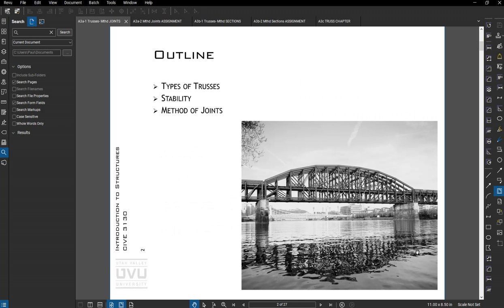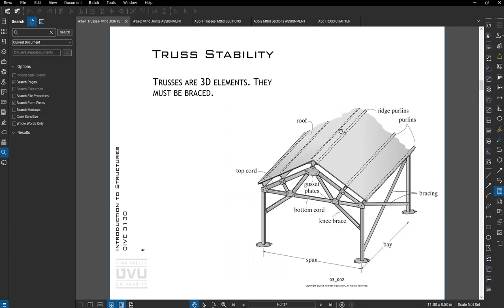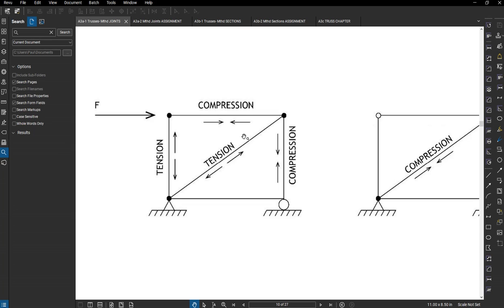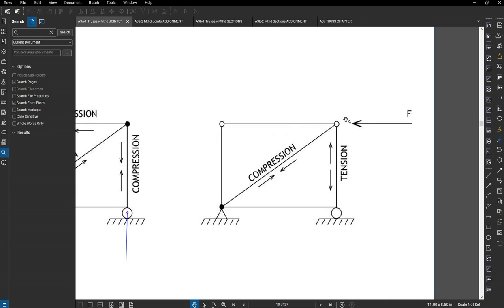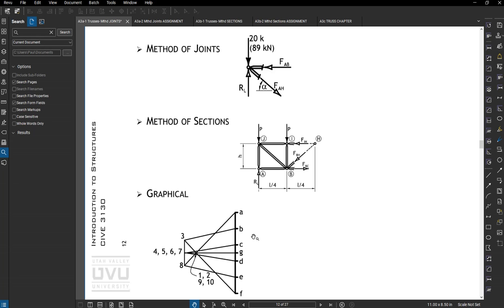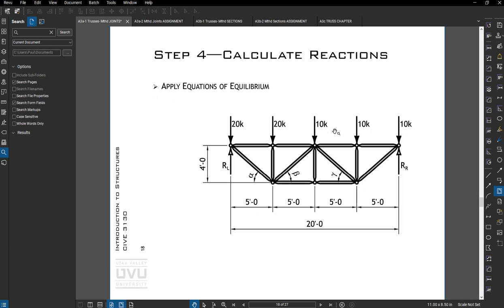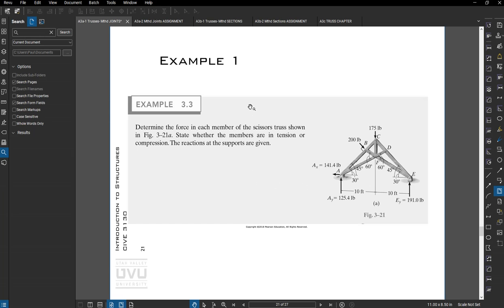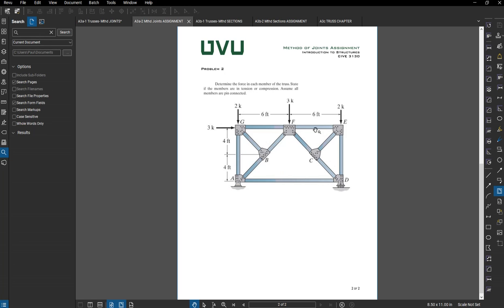Trusses: Method of Joints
This video introduces basic truss layouts and analysis methods. It then dives into truss analysis by method of joints. It is followed by Method of Sections.
Much of the video relies on material by the author in Introduction to Structures, published by Routledge.